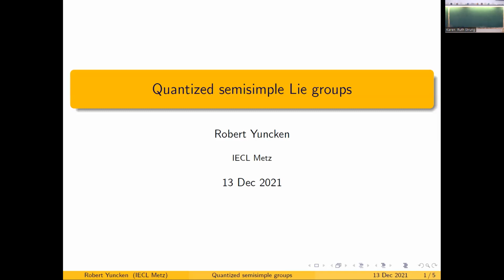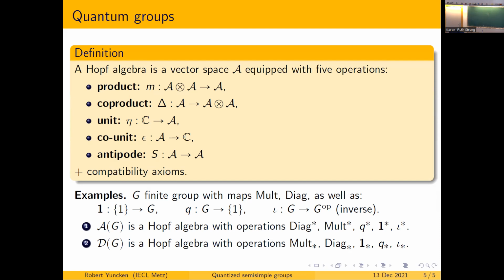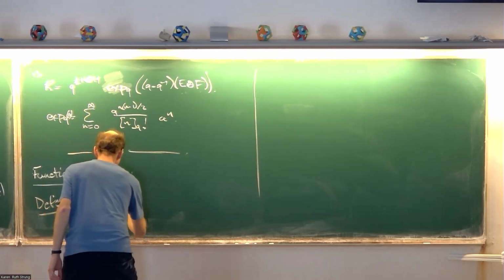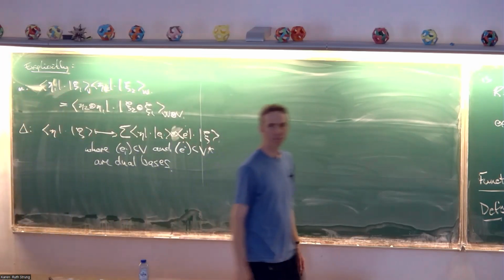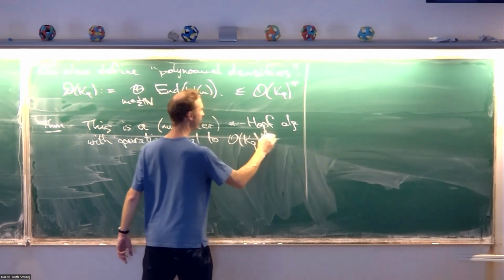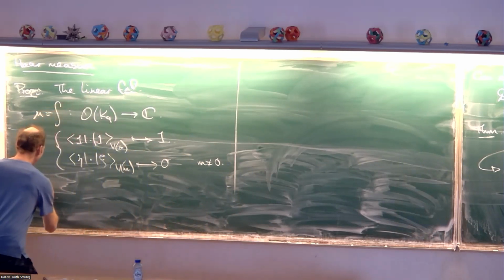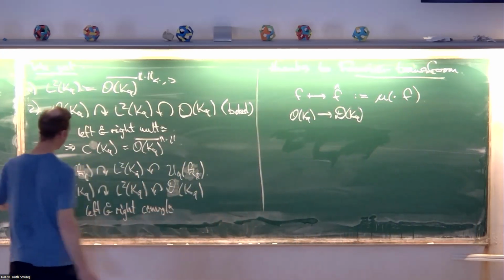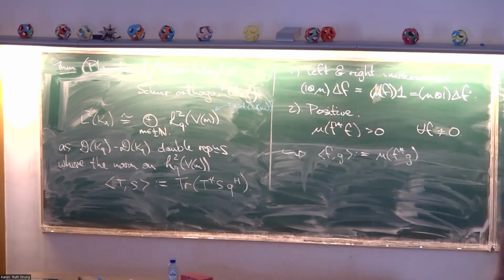Robert Yuncken - Quantized semisimple Lie groups 2/3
The list of all simply connected compact simple Lie groups is surprisingly simple — four infinite families and five exceptional groups, indexed by Dynkin diagrams. Each of these can be deformed into a quantum group, a concept with numerous precise definitions which will be discussed and compared in these lectures. The list of simply connected complex simple groups is indexed by the same data, and again each admits a quantisation which we will describe. In a final lecture, we will discuss the representation theory of these quantum groups, focusing particularly on the foundational example of SLq(2, C).